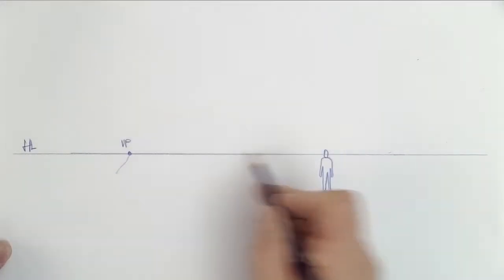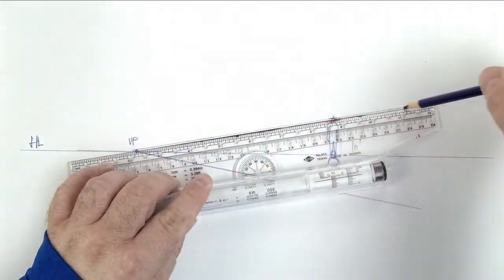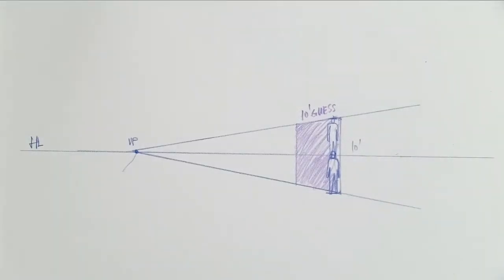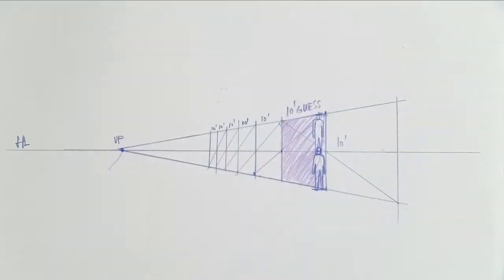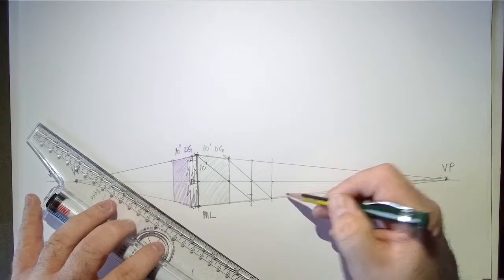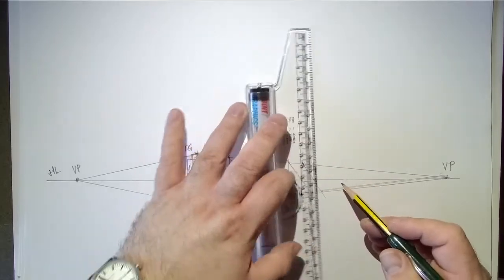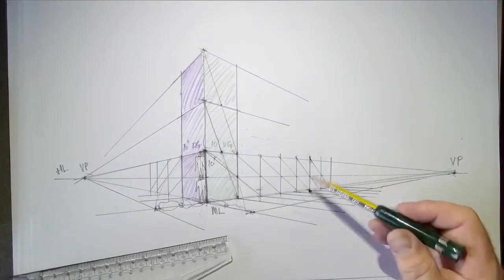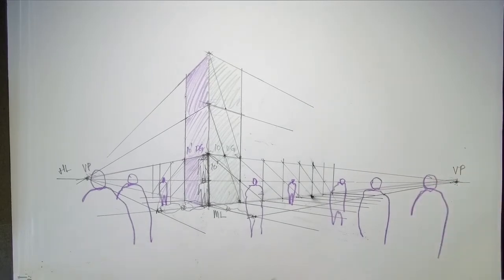CAP161 OneandTwoPointPersp F20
Laying out an imaginary drawing using a proportional method of one point and two point perspective, as taught by William Kirby Lockard.